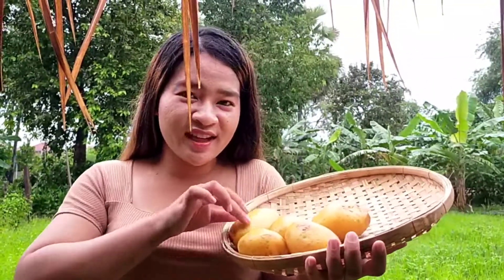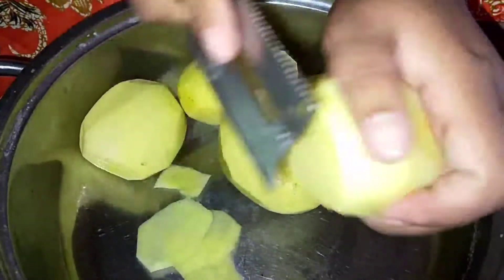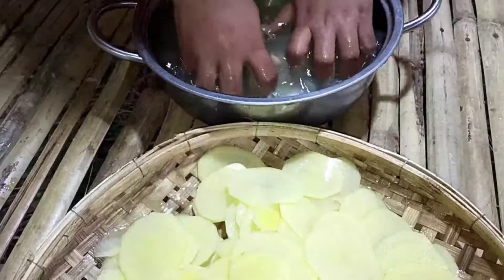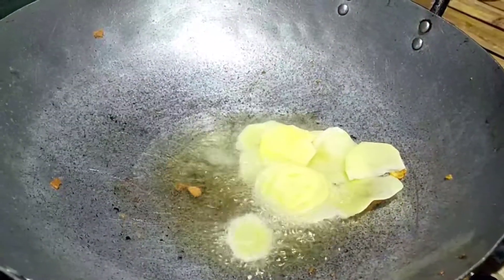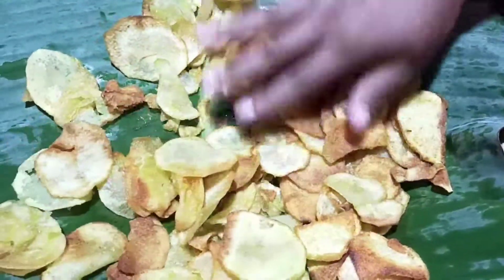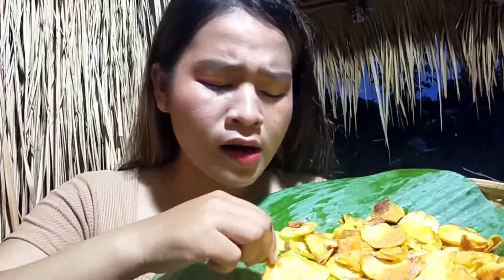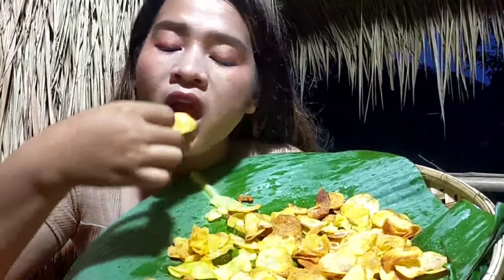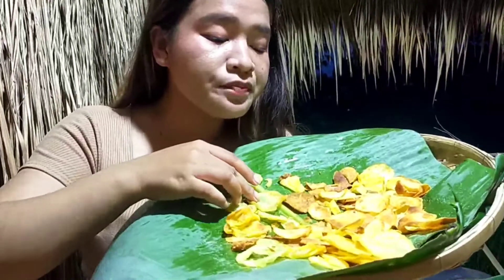Fried Potato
Moreover we will show about culture lifestyle , country side life. This video show about how to cook fried potato.